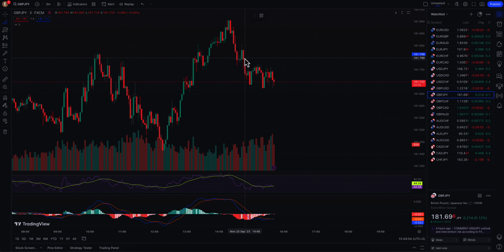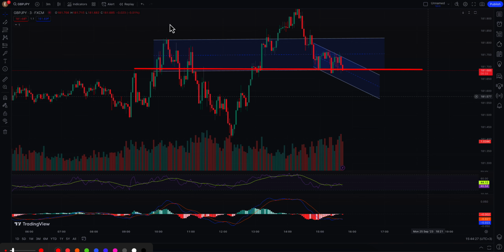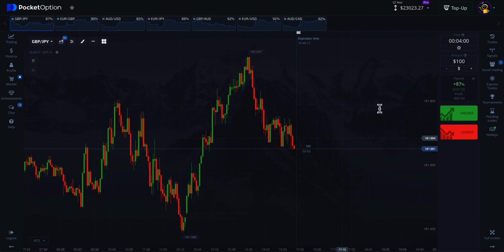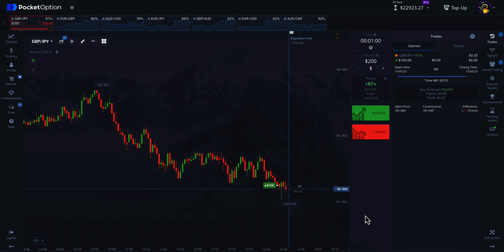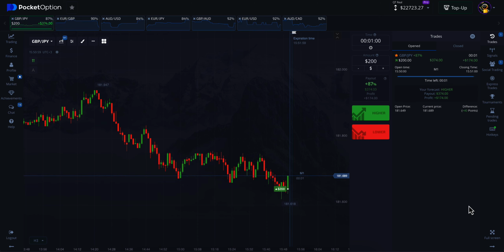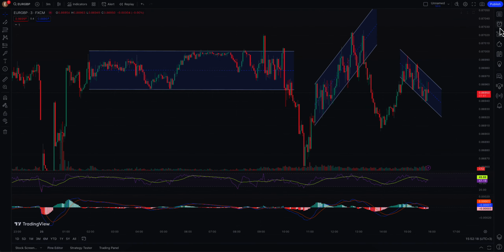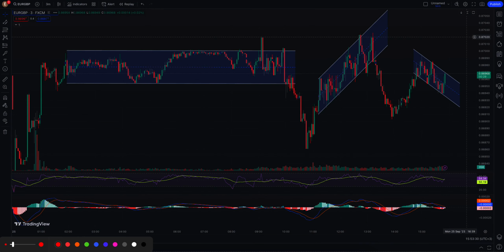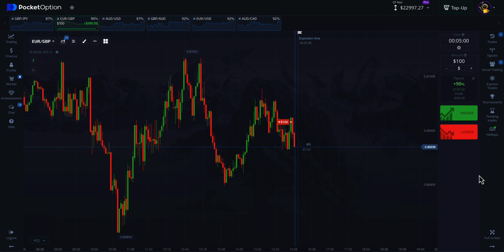Pocket option strategy ! Do you want to trade and make a profit? THEN WATCH THIS VIDEO IMMEDIATELY